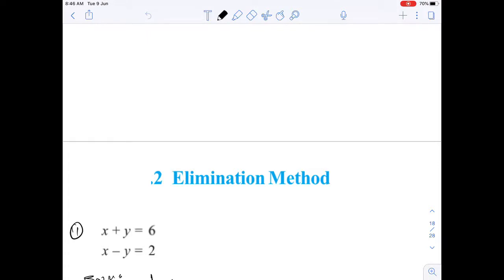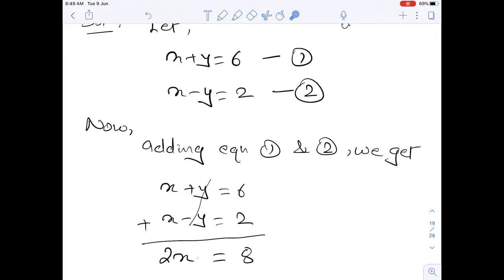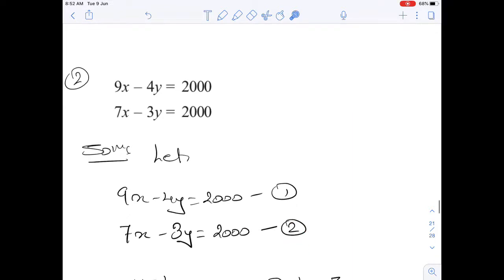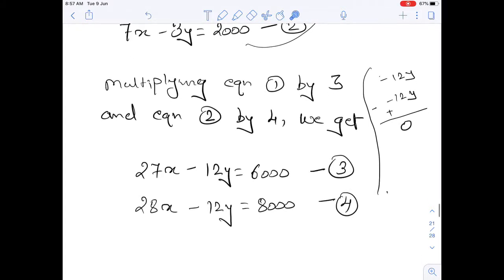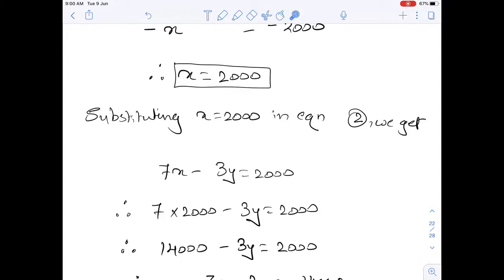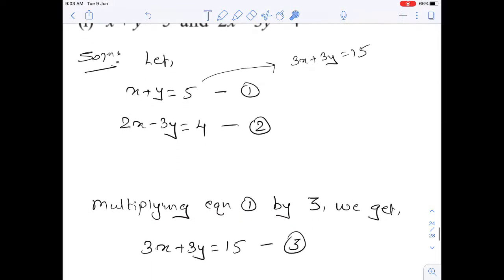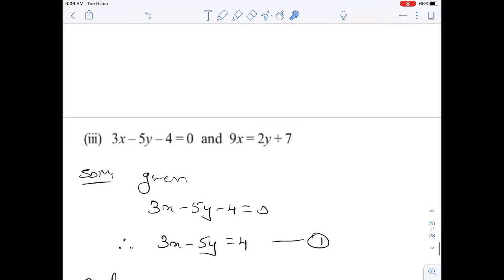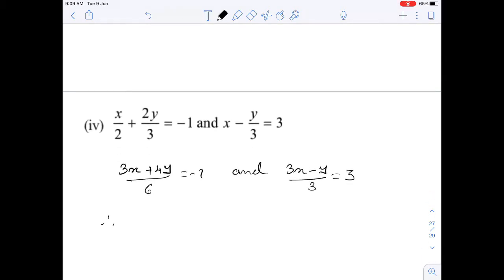Pair of linear equations in two variables-class10-CBSE-part3